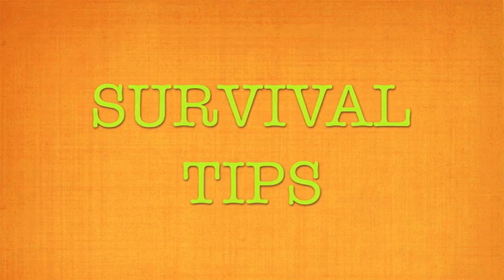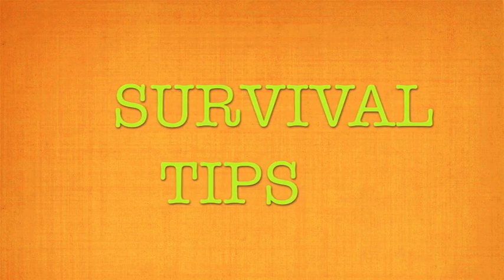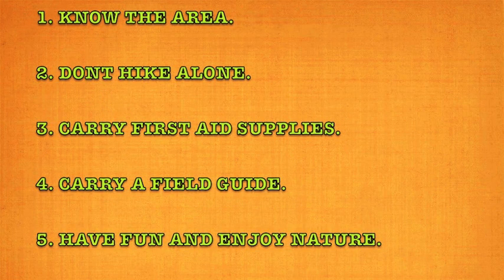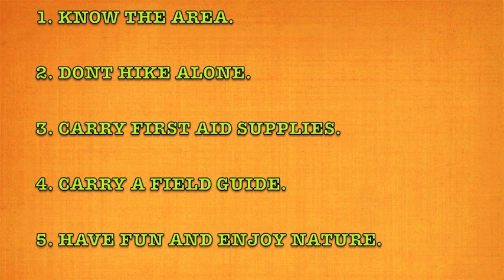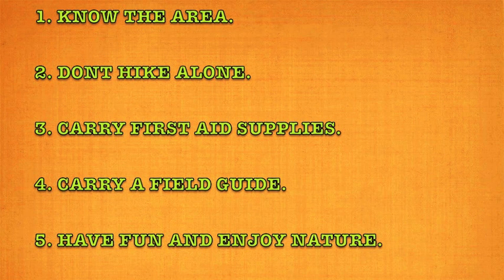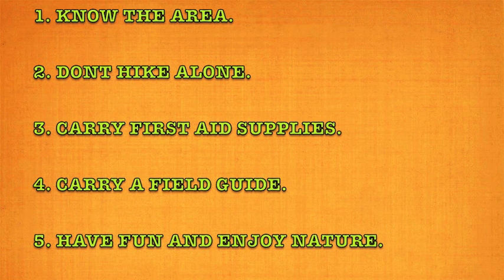PLANTS ANIMALS AND INSECTS (episode 1)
plants animals and insects (episode 1) .the first of many to come. Plants Animals and Insects. A fun way for kids to Explore different aspects of nature,  and the ecosystem.